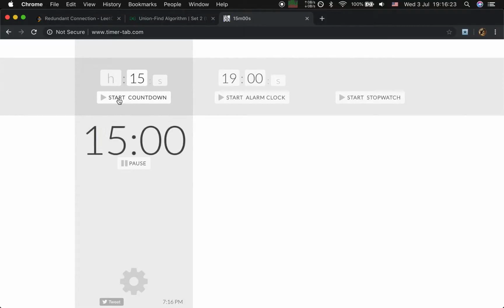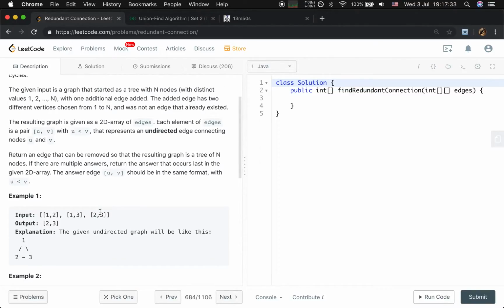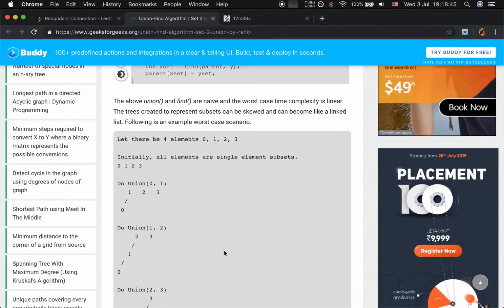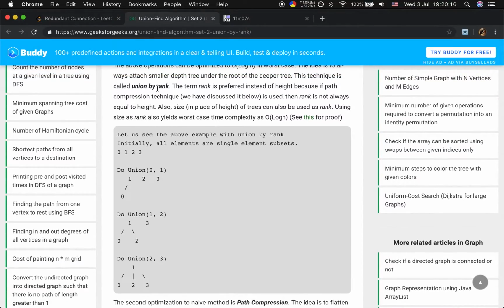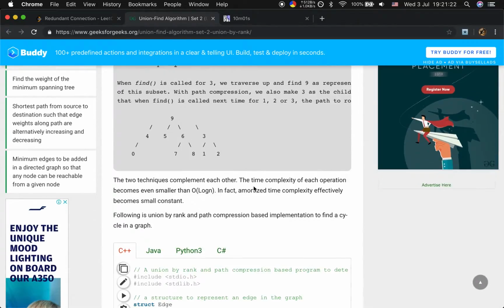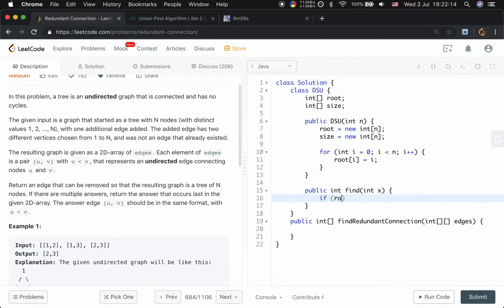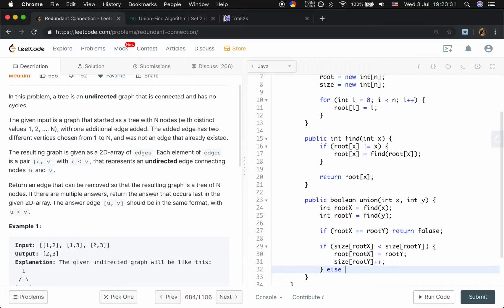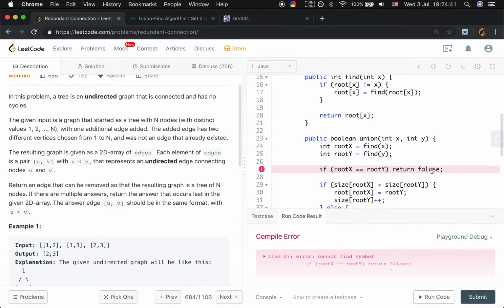LeetCode 684. Redundant Connection and Disjoint Set Explantion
685. Redundant Connection II